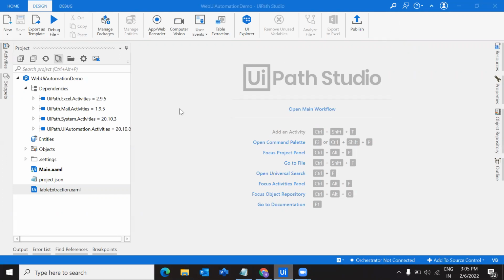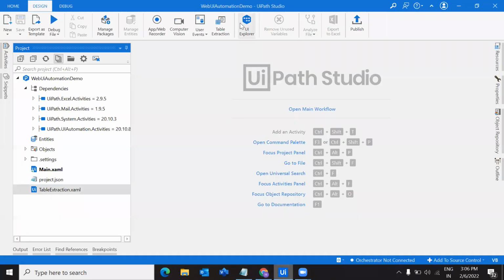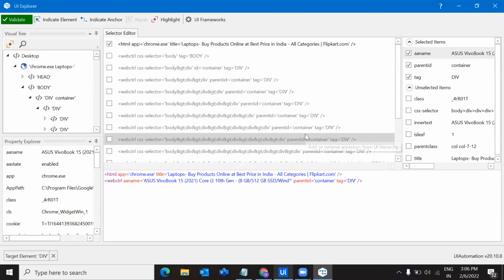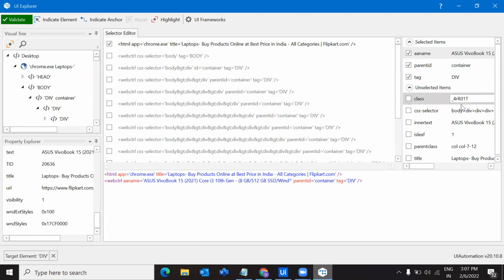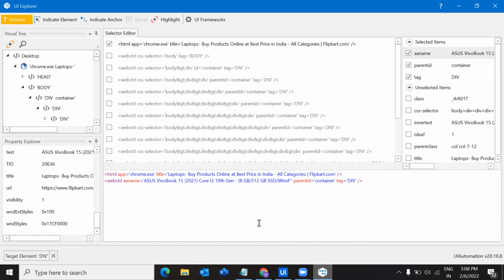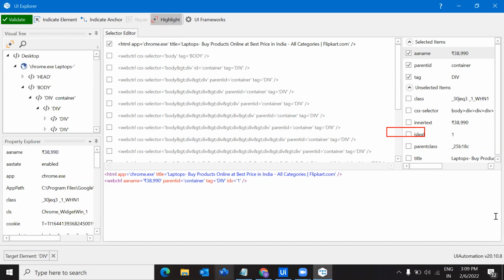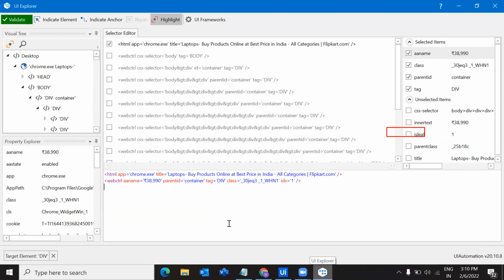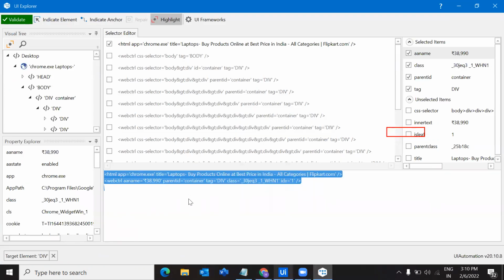What is Selector & How to use UiExplorer to indicate an element and Add attributes to Selector?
What is a Selector?
How to indicate an Element on Web browser?
What is UiExplorer?
How to use it to select an element?